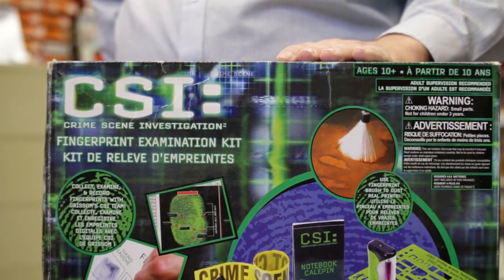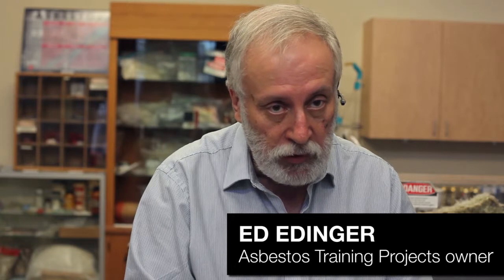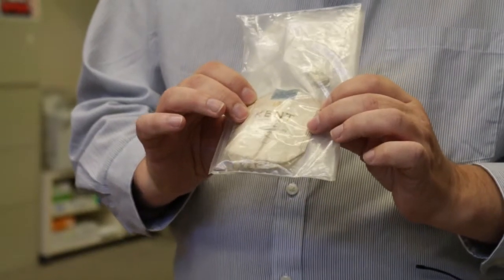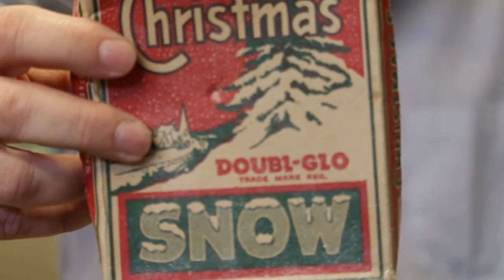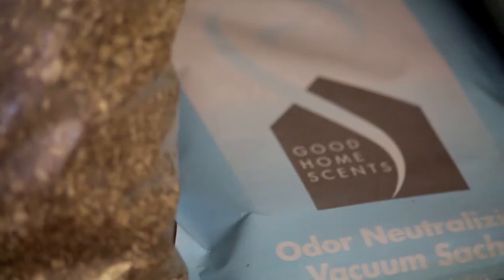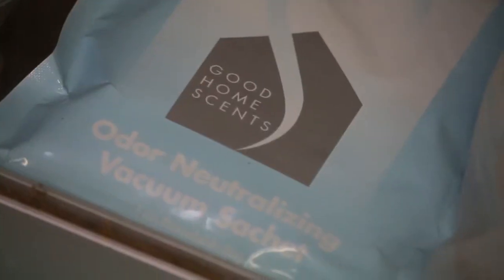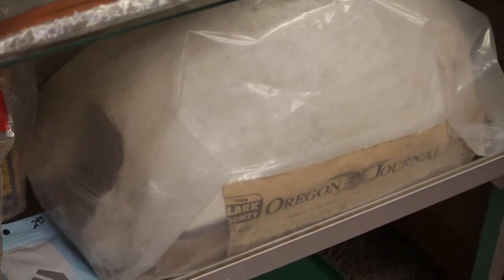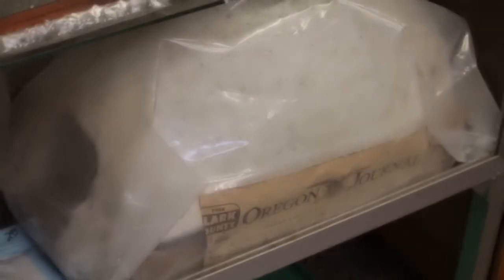5 household items that contained asbestos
Ed Edinger, Asbestos Training Project owner, walks us through five products - children's toys to cigarette filters - that at one time contained asbestos.